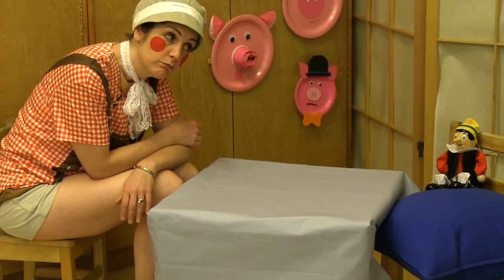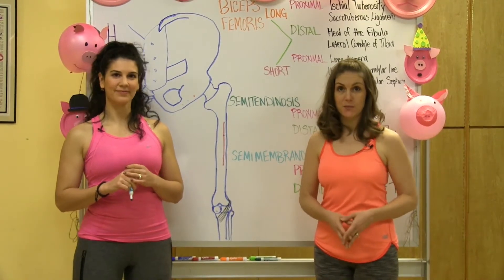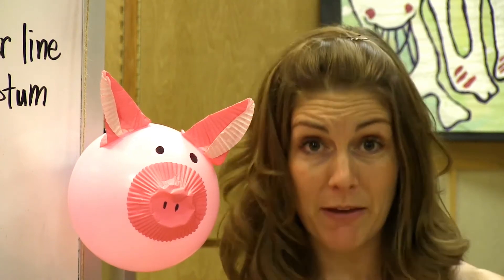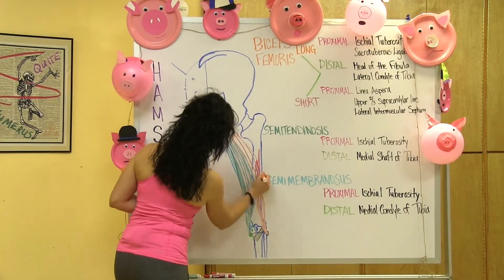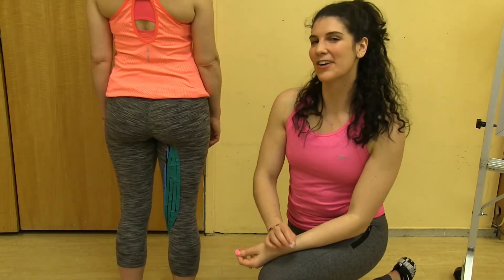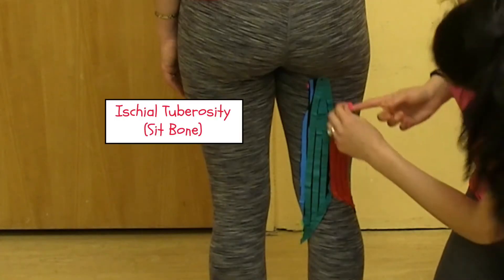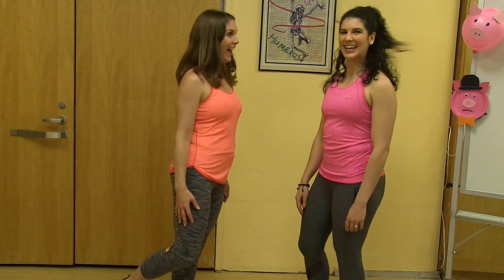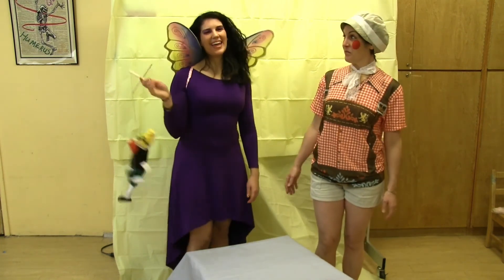Quite Humerus: The Hamstrings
Welcome to Quite Humerus! This is our online anatomy series, designed to help make learning anatomy fun and easy. Join us!!!

To test your knowledge on the Hamstrings, take this quiz!